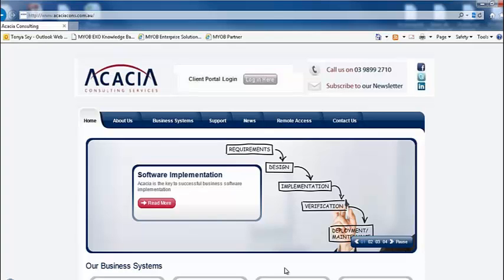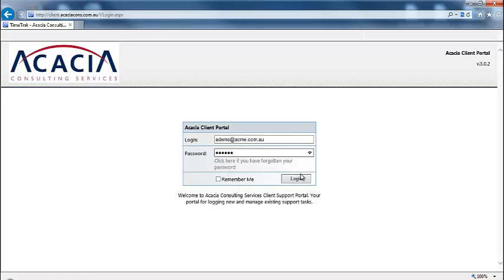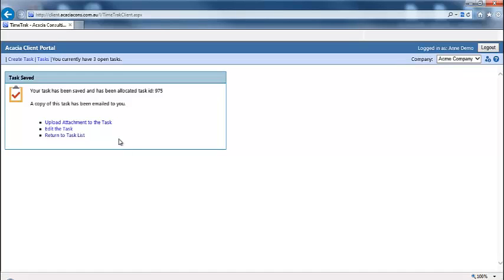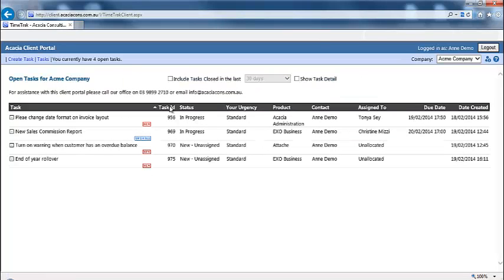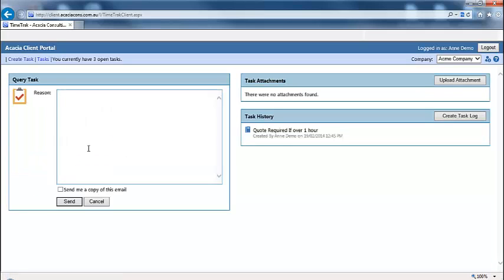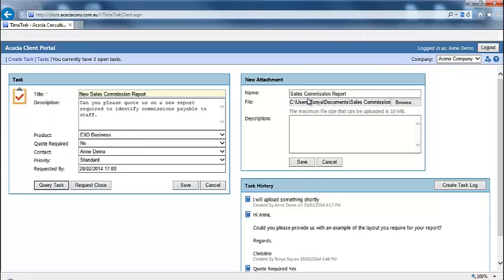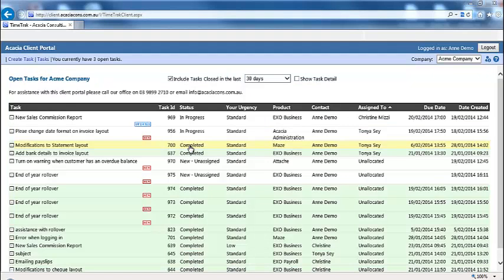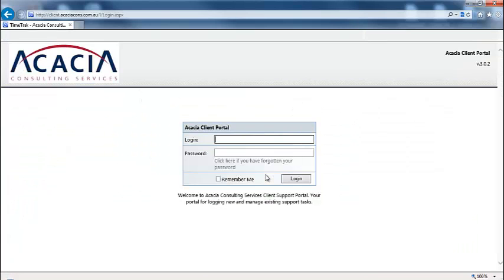Acacia Client Portal